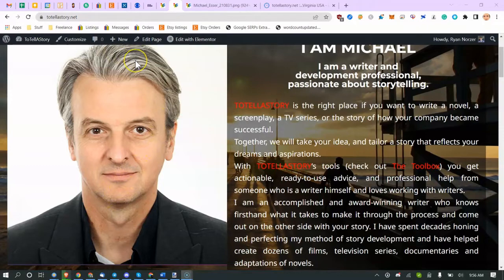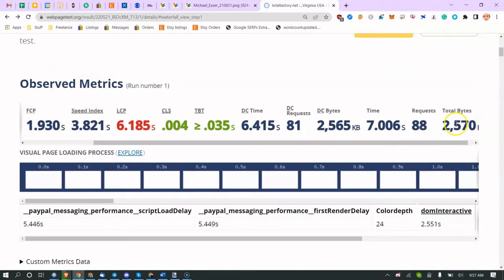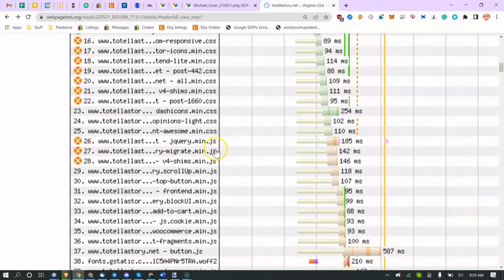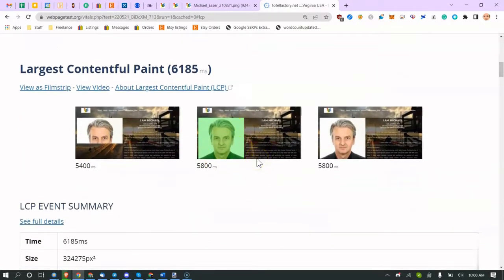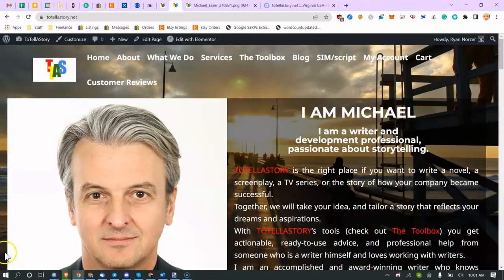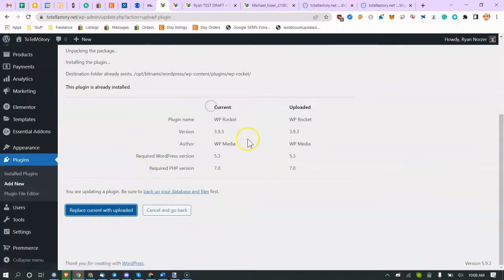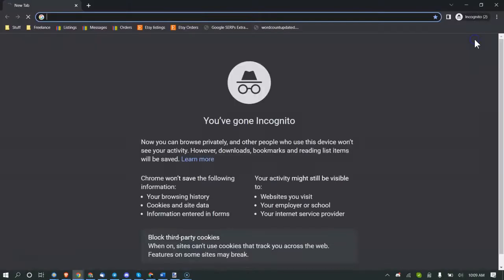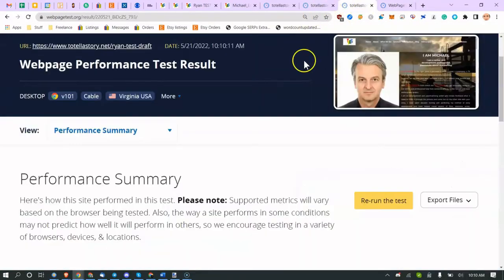Diagnosing (Troubleshooting) A Slow WordPress Website With Performance Issues - WP Rocket – Images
Ask me for FREE access to my local SEO, WordPress performance, and WordPress security audit checklists.

Outside-the-box solutions based on facts and data that work:
-Local SEO
-WordPress performance
-WordPress security